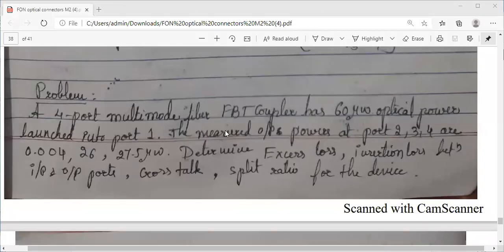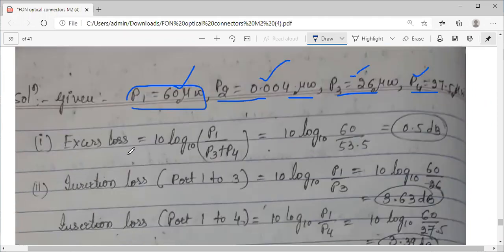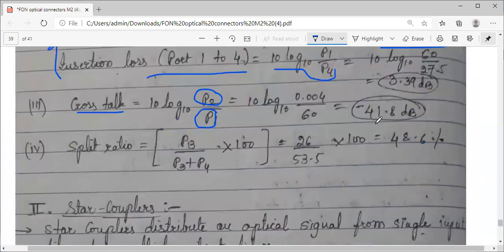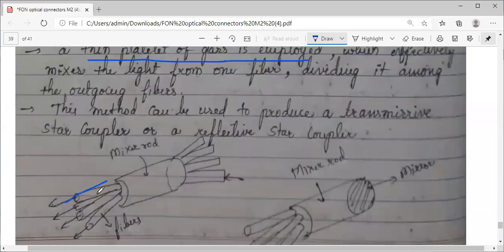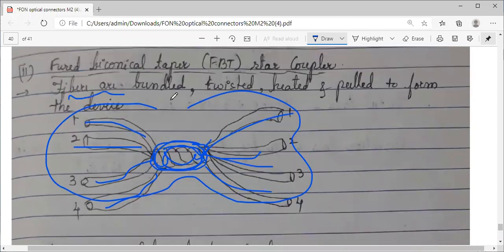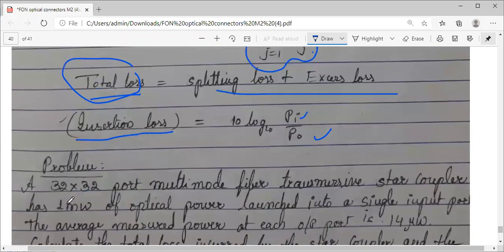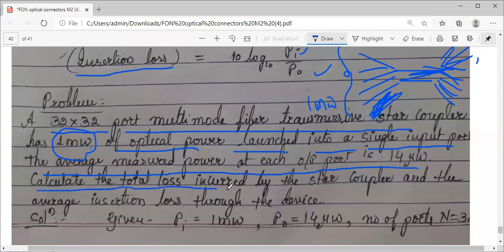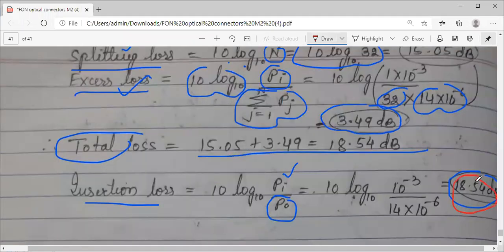Module 2 17EC82 FON lecture 27 part 2: Fiber couplers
star couplers, Problems